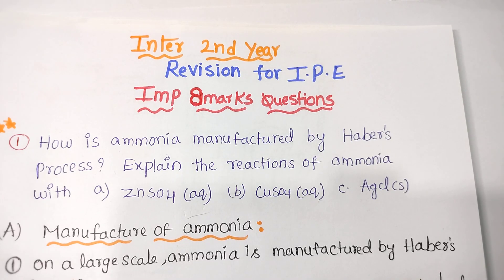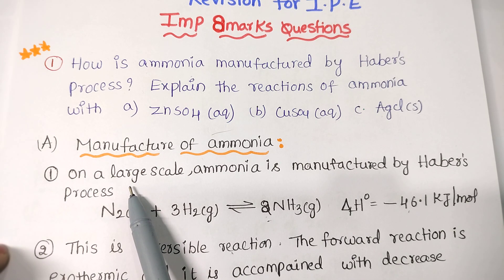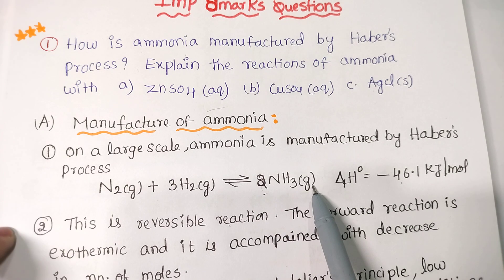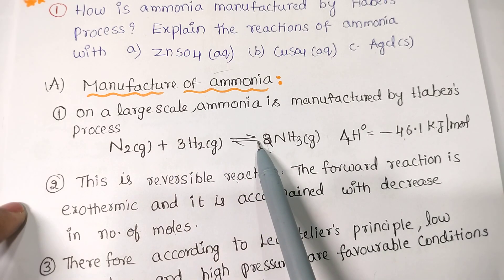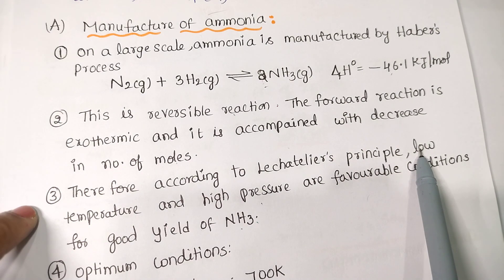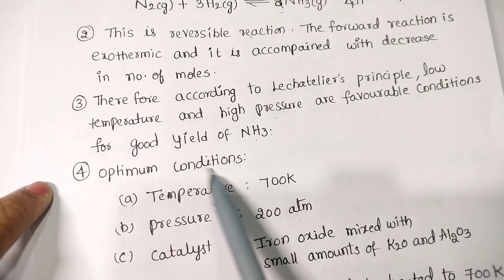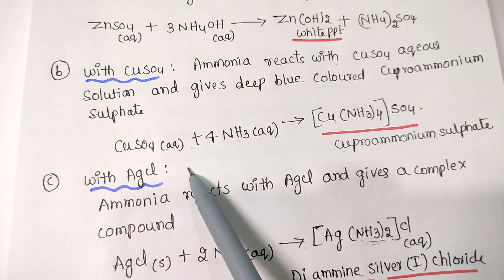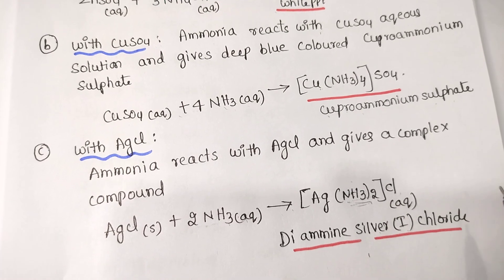INTER SECOND YEAR IMP 8 MARKS // MANUFACTURE OF AMMONIA FROM HABER'S PROCESS// TS/AP